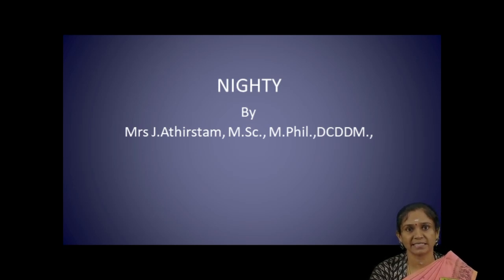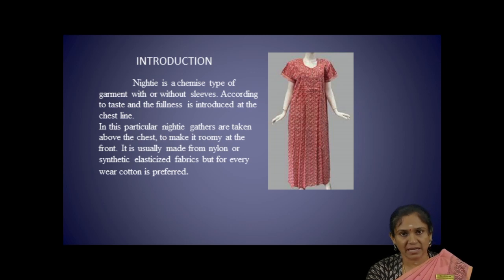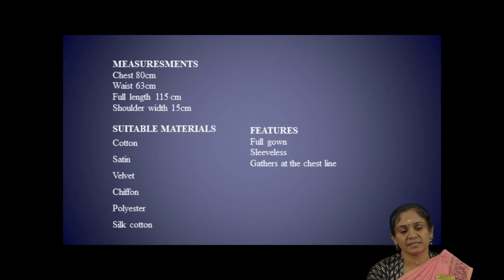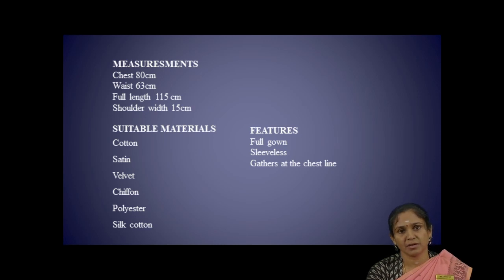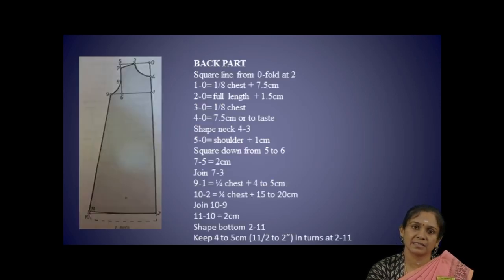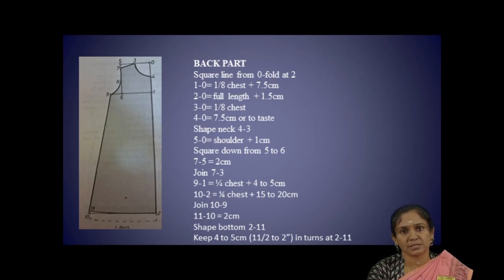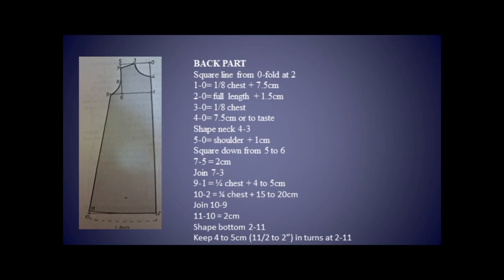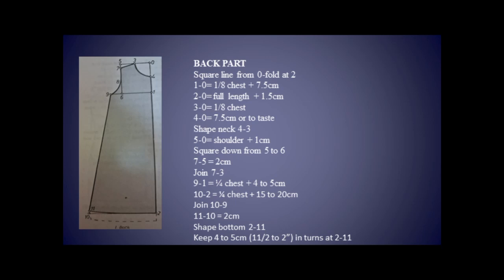PATTERN DRAFTING AND CONSTRUCTION FOR ADULT WEAR - Nighty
commonly worn by women and girls. A nightgown is made from cotton, silk, satin, or nylon and may be decorated with lace appliqués or embroidery at the bust and hem.
A nightgown may have any neckline, and may have sleeves of any type, or be sleeveless, and any shoulder strap or back style. The length of a nightgown may vary from hip-length to floor- length. A short nightgown can be called a &quot;shortie&quot; or a &quot; babydoll &quot;, depending on the style. The
sweep (taper from top to bottom) of the night gown can vary from virtually straight, to full circle sweep, like the Olga gown. A slip nightgown may be used as a nightgown or as a full slip. Nightgowns may be worn with a matching outer garment such as a robe, a sheer chiffon peignoir, or a dressing gown, to make them appropriate for receiving guests.